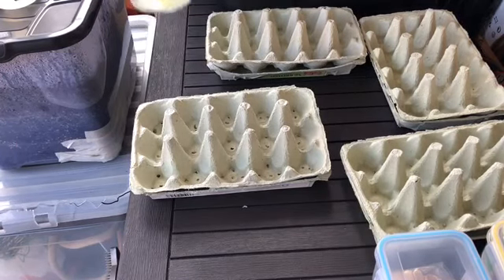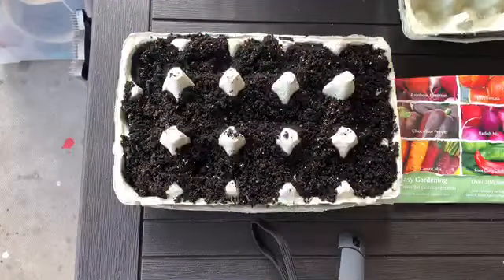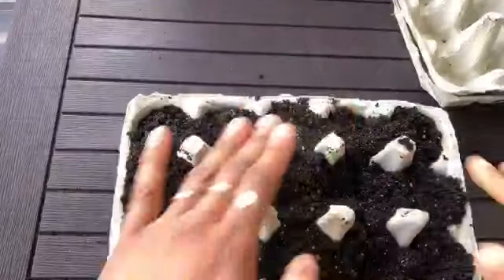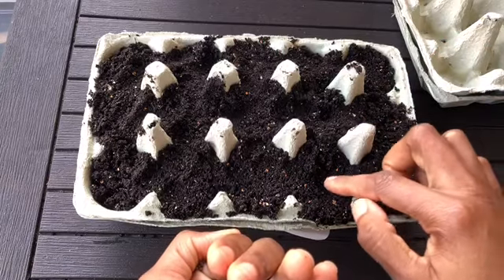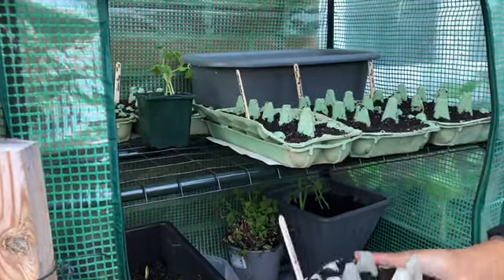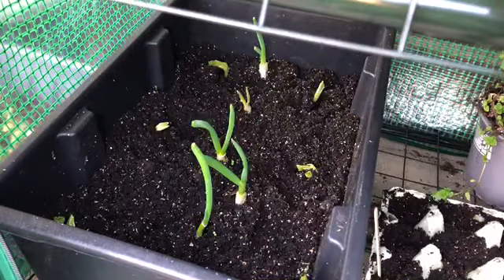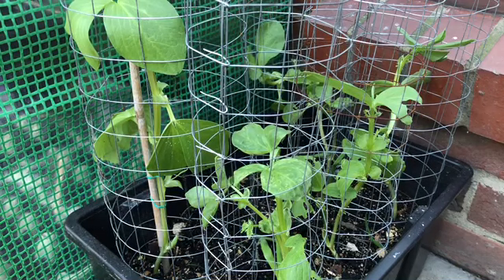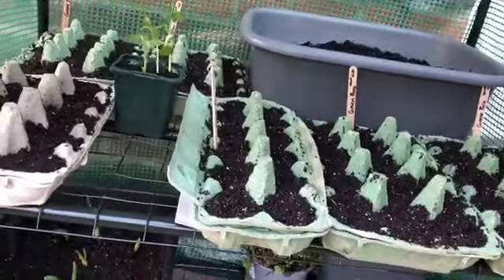What Can You Sow in Egg Cartons | What I am Sowing in March 2021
Hello everyone,
Here’s another what you can sow video. In this video I showed you some of the seeds you can sow in egg cartons and what I am sowing in March 2021.